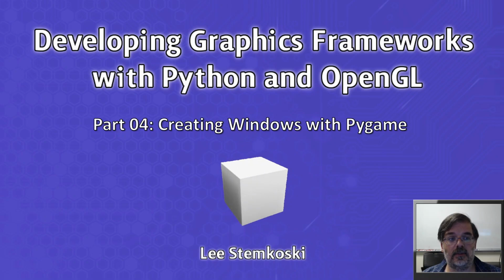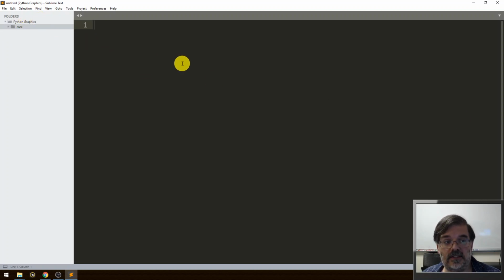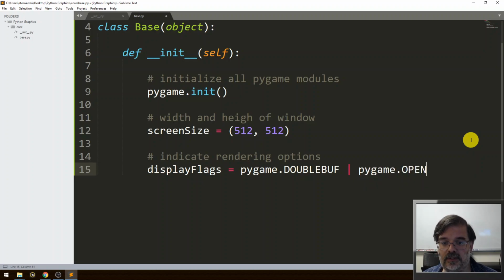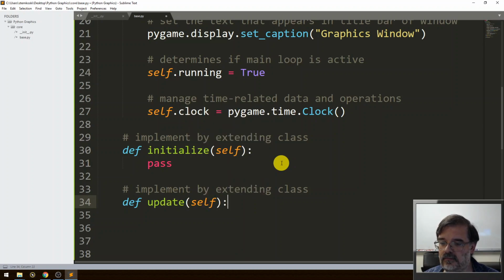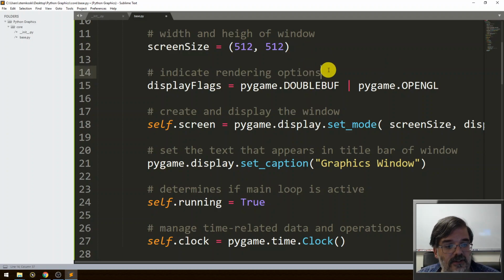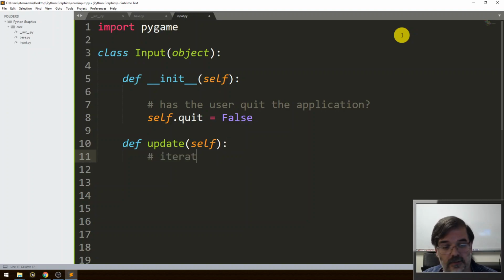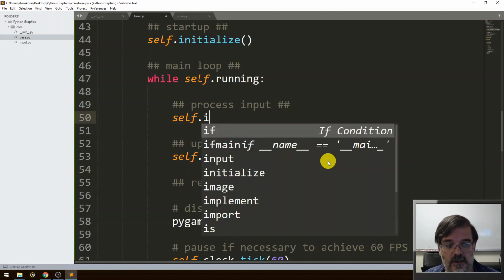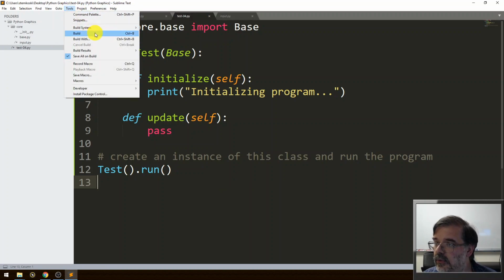Developing Graphics Frameworks 04 - Creating Windows with Pygame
Start creating an extendable graphics framework in Python with a base class that creates a window with Pygame.